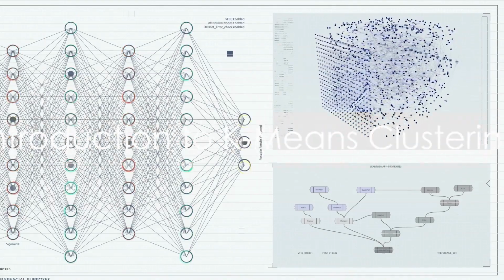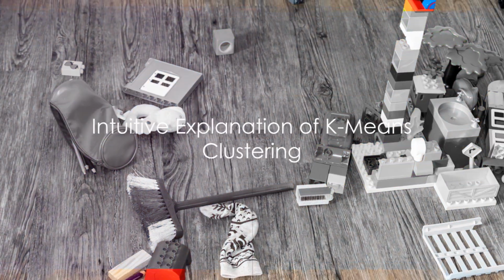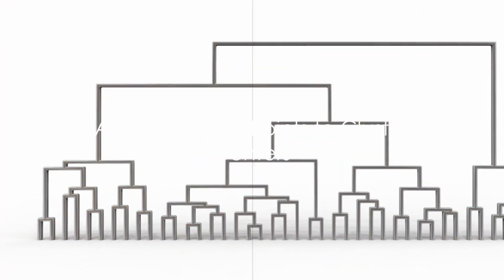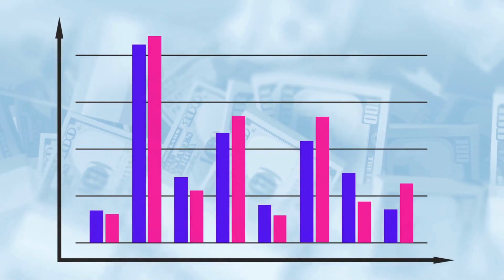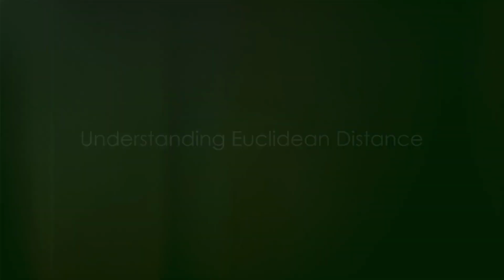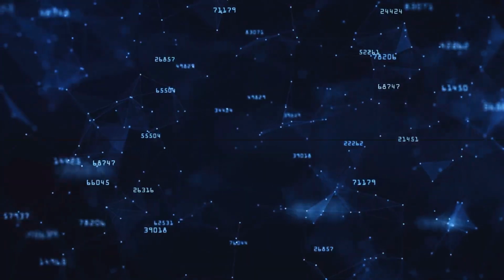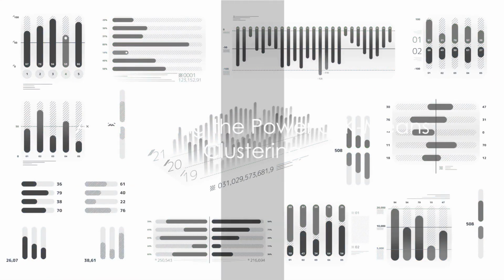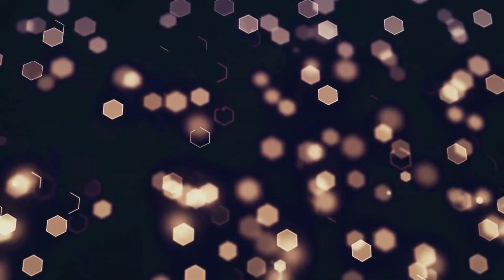What is K-Means Clustering in Machine Learning?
Welcome to Data & Analytics Academy, your one-stop destination for all things related to data science and machine learning. Today, we're diving deep into the world of unsupervised learning with our comprehensive video on K-Means Clustering.

OUTLINE:
00:00:00 Introduction to K-Means Clustering
00:00:16 Intuitive Explanation of K-Means Clustering
00:00:33 Understanding Unsupervised Learning
00:00:50 How K-Means Clustering Works
00:01:10 Assigning Data Points to Cluster Centers
00:01:35 Understanding Euclidean Distance
00:01:52 Summary of K-Means Clustering
00:02:12 Appreciating the Power of K-Means Clustering

In this video, we kick off by introducing you to the concept of K-Means Clustering (00:00:00). This popular method is used for cluster analysis in data mining and machine learning, where the goal is to partition n observations into k clusters in which each observation belongs to the cluster with the nearest mean.

At 00:00:16, we provide an intuitive explanation of K-Means Clustering. We break down this complex algorithm into simple, understandable components.

Then we move onto understanding unsupervised learning at 00:00:33. Unsupervised learning is a type of machine learning that looks for previously undetected patterns in a data set with no pre-existing labels and with a minimum of human supervision.

At 00:00:50, we delve into how K-Means Clustering works. We cover the step-by-step process of this algorithm, from randomly initializing cluster centers to assigning data points to these centers, recalculating the centers, and repeating the process until convergence.

Next, at 00:01:10, we discuss the process of assigning data points to cluster centers. We show you how this is done in practice and explain the logic behind this step.

Understanding Euclidean Distance is crucial when working with K-Means Clustering. At 00:01:35, we cover this concept in detail, explaining how it's used to measure the distance between data points and cluster centers.

At 00:01:52, we provide a summary of K-Means Clustering, reinforcing the key points covered in the video for better understanding and retention.

Finally, at 00:02:12, we appreciate the power of K-Means Clustering. We showcase real-world examples where this algorithm has been used to solve complex problems, demonstrating its usefulness and versatility in machine learning.

If you find this video helpful, don't forget to hit the 'like' button, share it with your fellow data enthusiasts, and subscribe to our channel for more educational content on data science and machine learning.